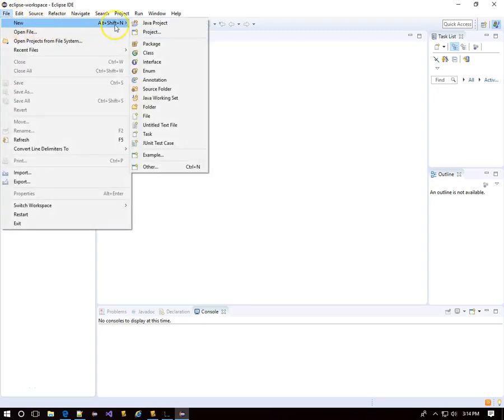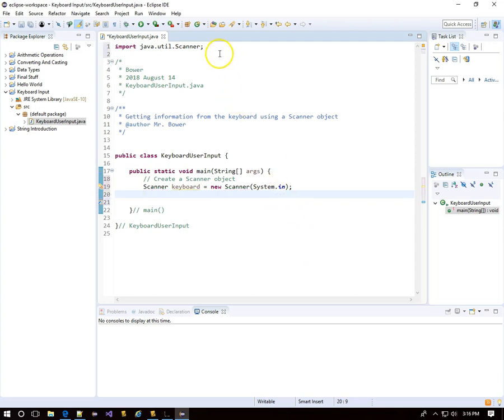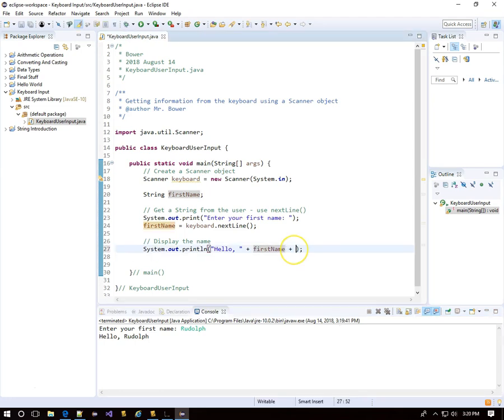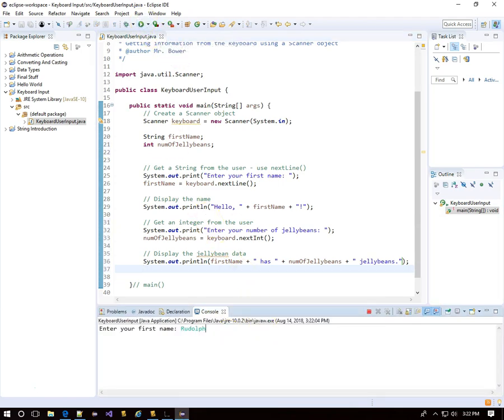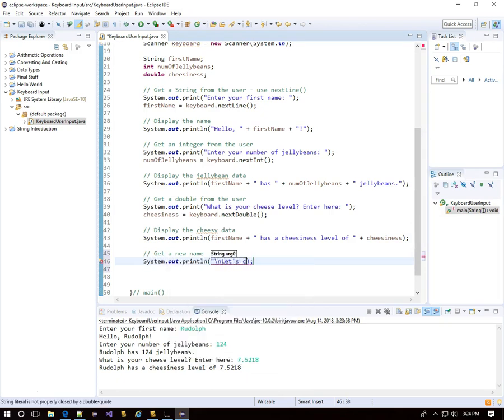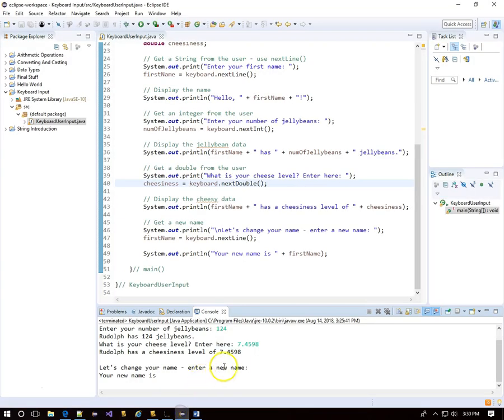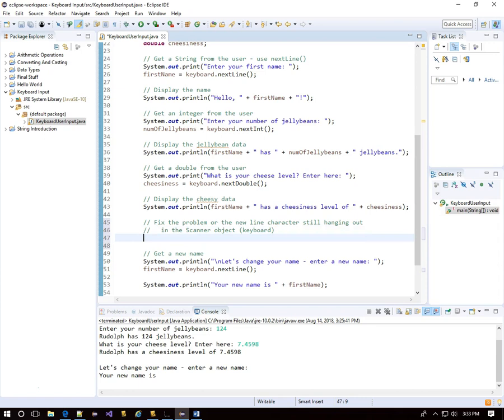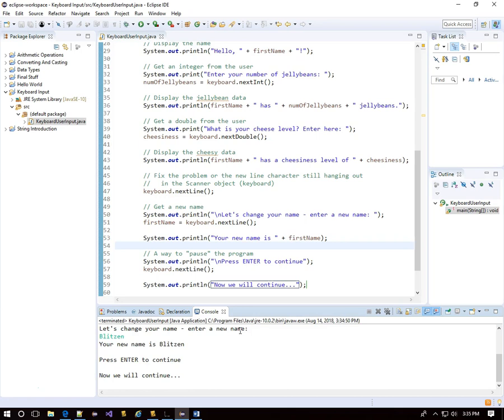Java 2.8- User Input from Keyboard Using Scanner Object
Creating a Scanner object and using .nextLine( ), .nextInt( ), & .nextDouble( )